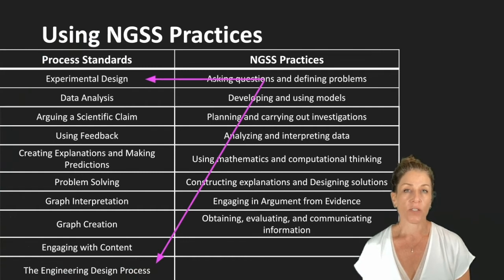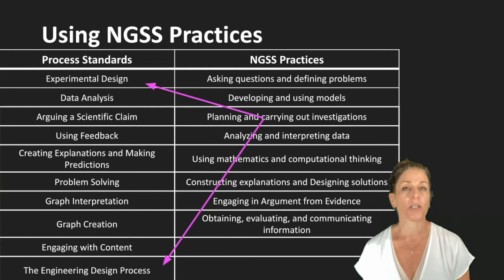The Practices: An Introduction